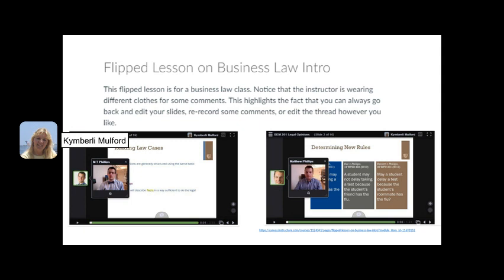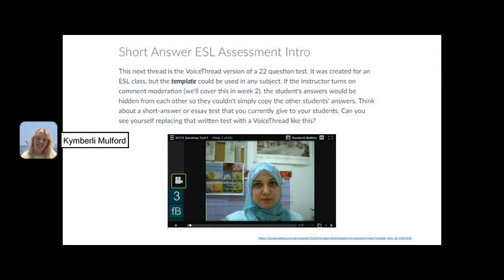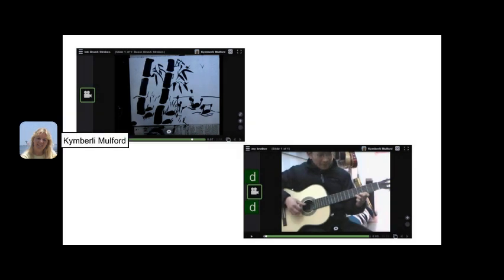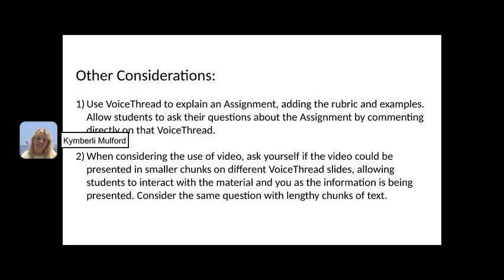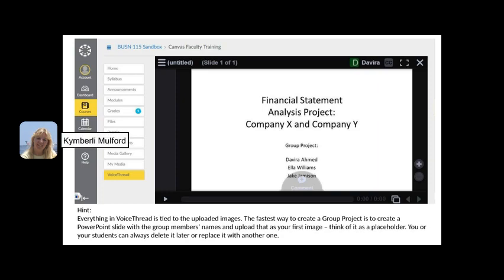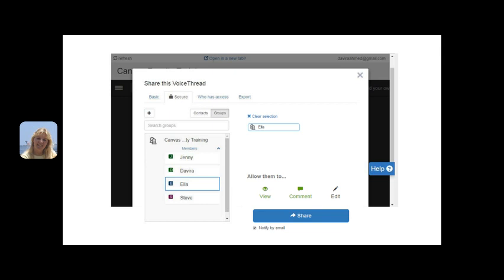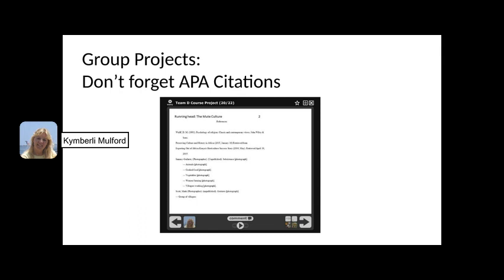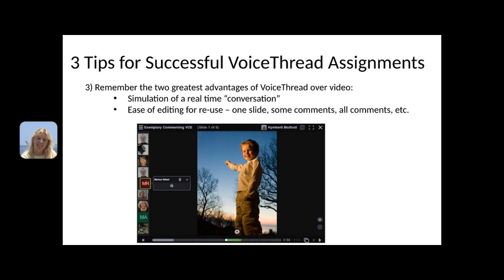Using VoiceThread in Your Online Course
I created this video to teach online faculty how to use VoiceThread (essentially an online narrated slideshow) in their courses to increase faculty-student engagement.